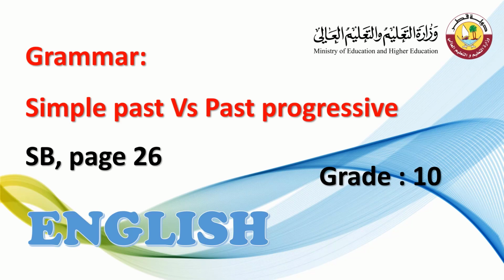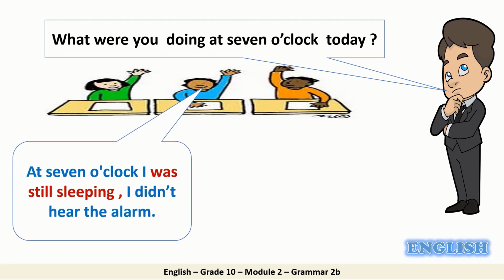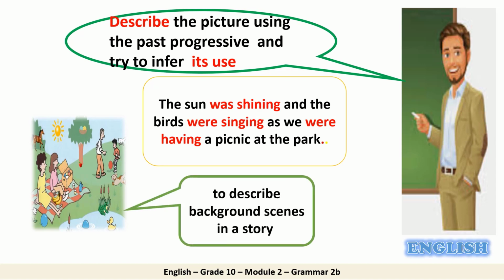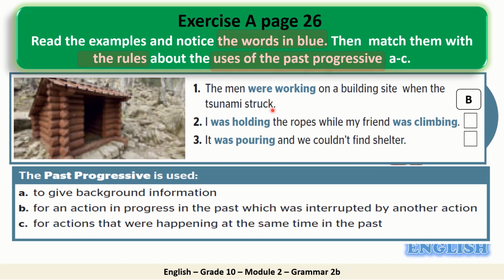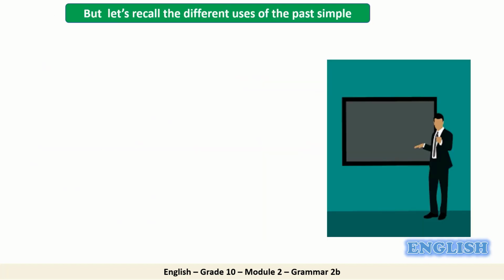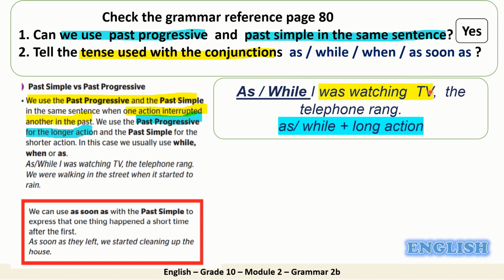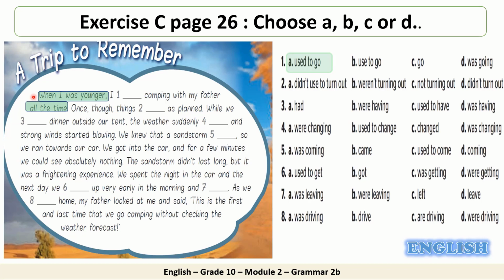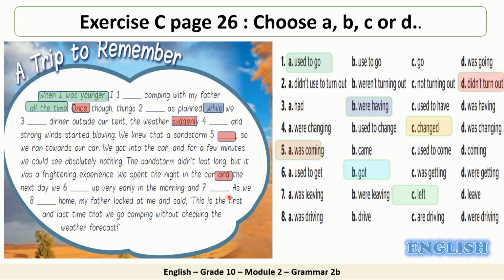Grade 10 English Module2 Grammar Past Progressive; Past Simple vs Past Progressive